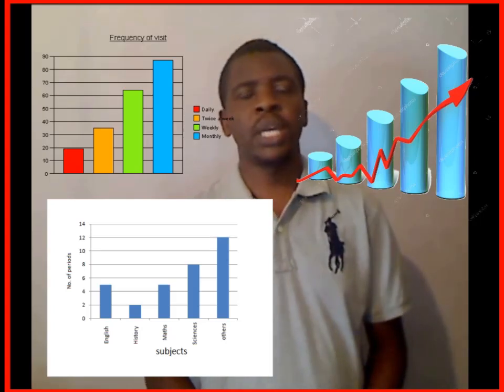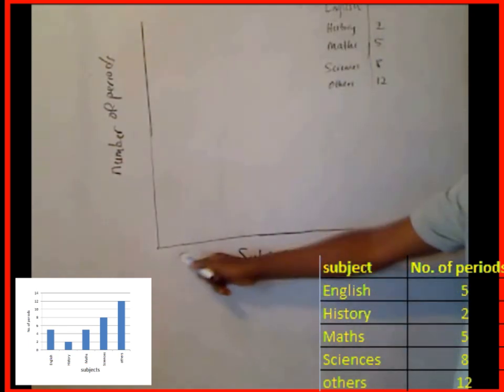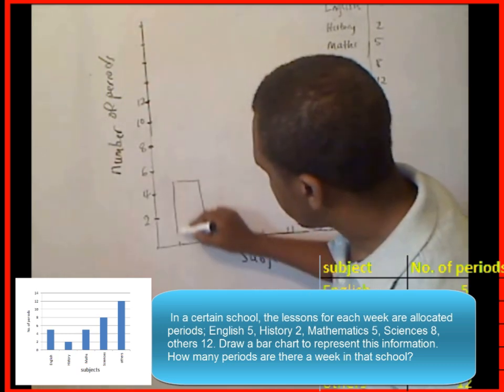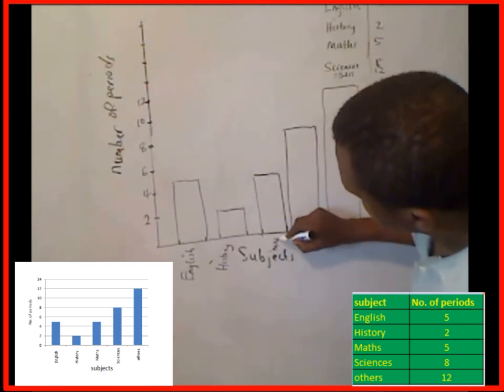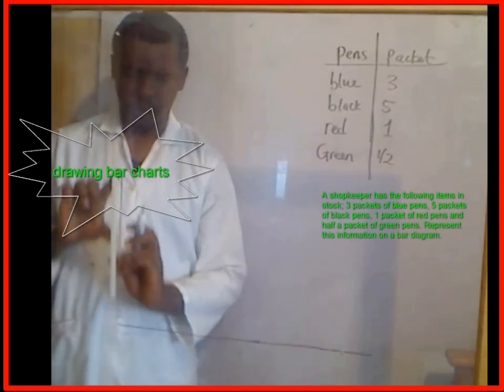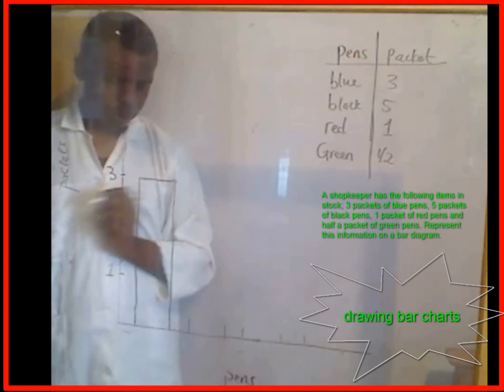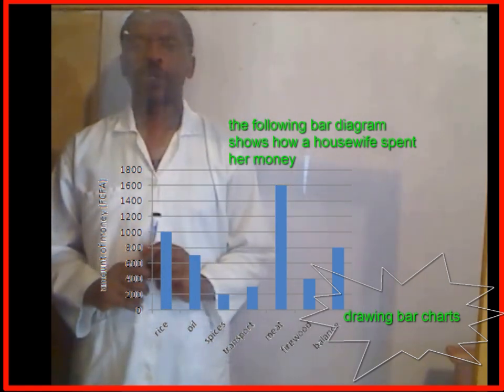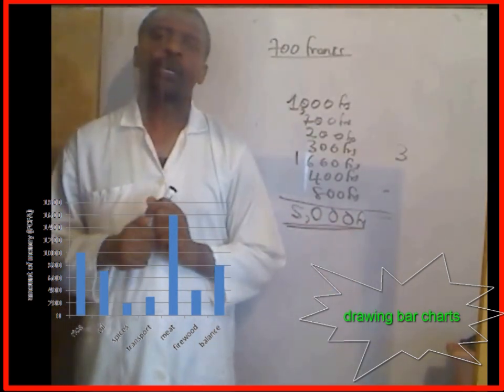How to draw bar charts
education prepareforexam science explains the procedure to draw correct bar charts